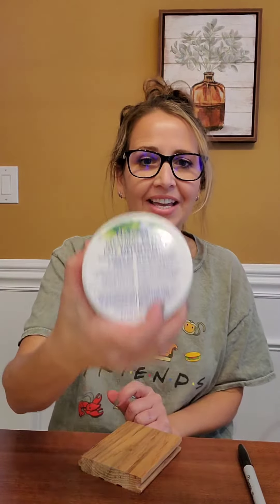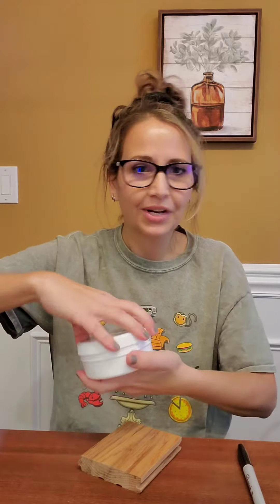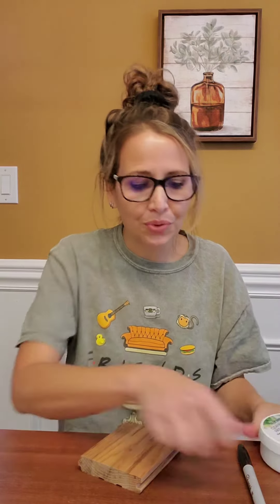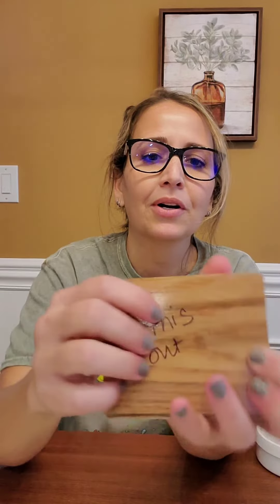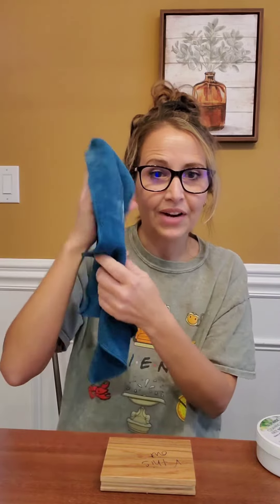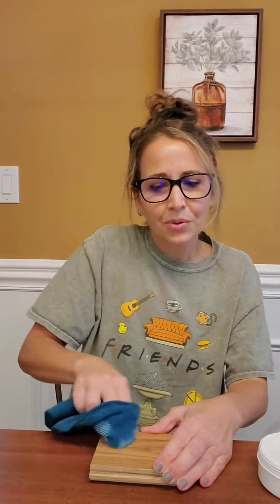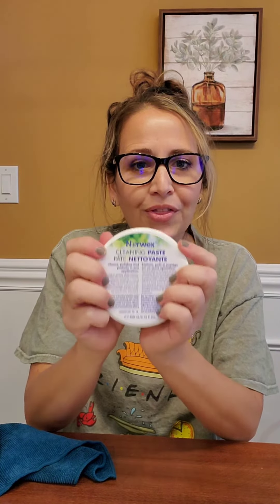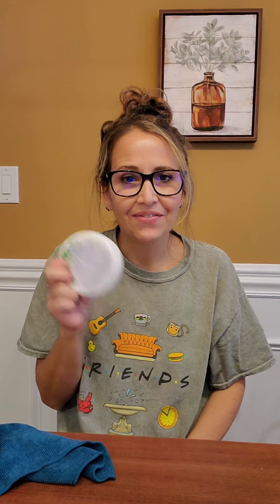Cleaning Paste Demo